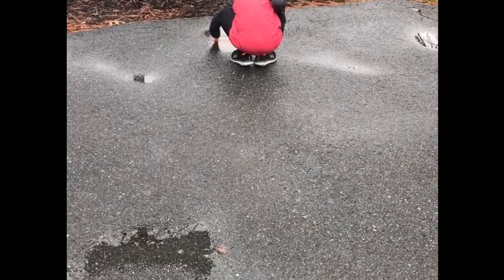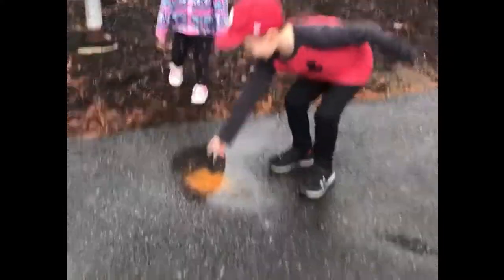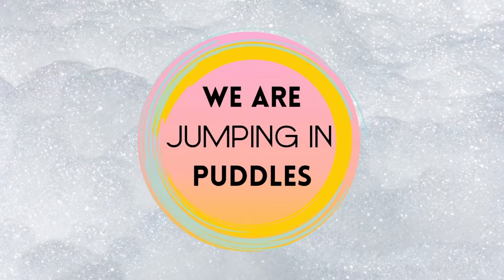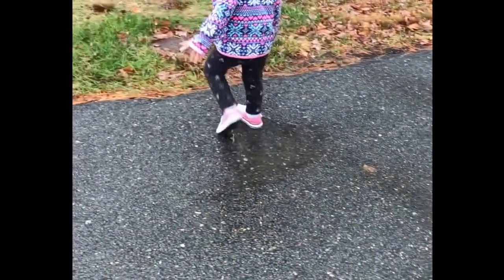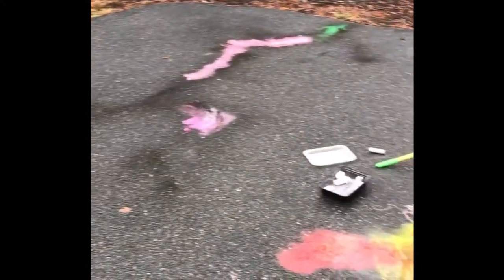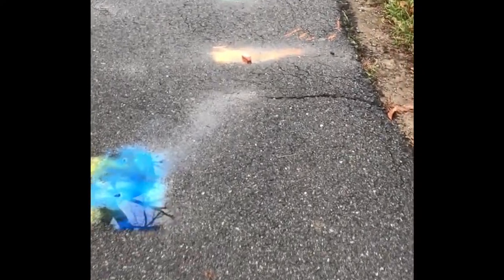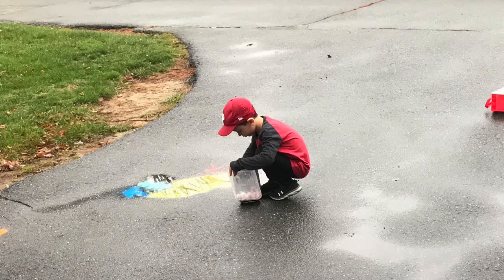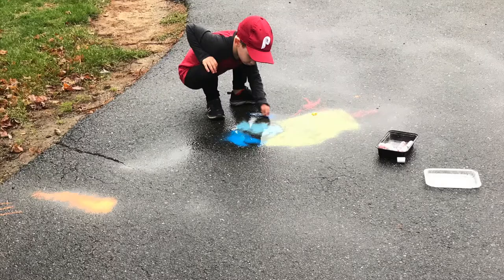Coloring Puddles With Chalk! Fun Outdoor Kids Activity For a Rainy Day! Let's Make Art Kids!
Broken Chalk Pieces= Fun Rainy Day Kids Activity!
Throw a piece in a puddle and watch it change colors!
OR
Color all the puddles left by the rain and let the driveway be your canvas!

If you would like another rainy day activity, check out my Boats in a Puddle Video,

-The Constant Crafter